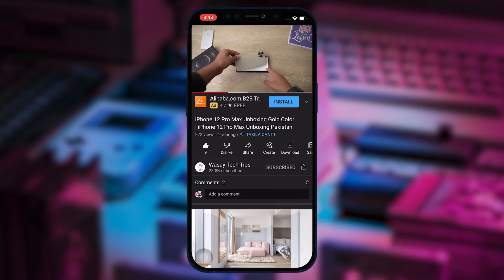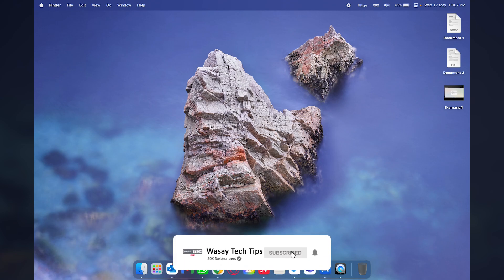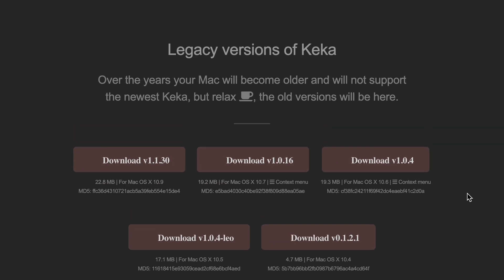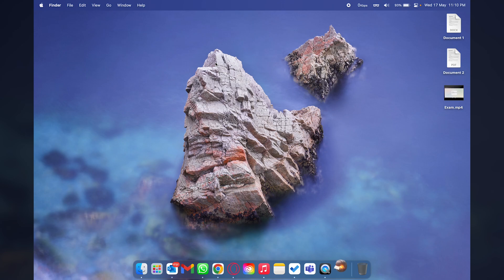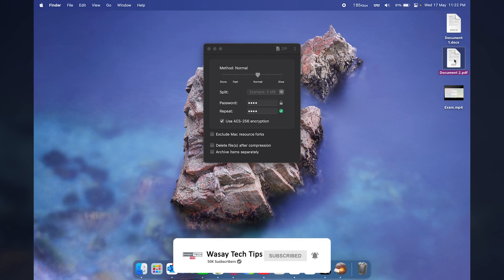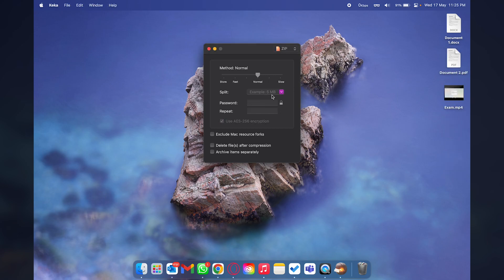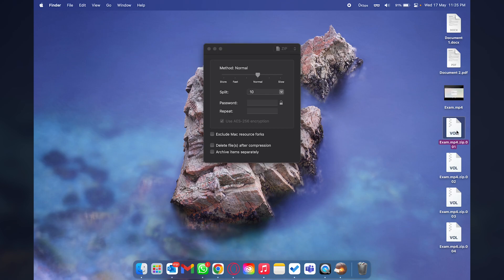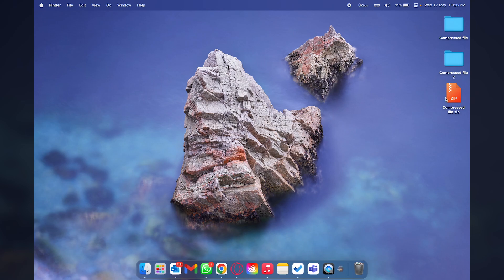How to zip / unzip Files on Mac | How to Compress Files on Mac | How to Open zip Files on Mac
How to zip/unzip Files on Mac
How to Compress Files on Mac
How to Open zip Files on Mac

🔧 Gear that I use:
🔨 Primary Camera:   Sony a6400
🔨 Lens:   Sigma 18-50mm f/2.8
🔨 Secondary Camera:   GoPro Hero 10 Black
🔨 Microphone:   Boya by-mm1

⏱ Timestamps
 00:00  Intro
 00:17  Keka App
 00:32  Download Keka App
 01:08  Install Keka App
 01:32  zip / Compress files on Mac
 01:49  zip files on Mac with Password
 02:30  Make zip files Parts
 03:03  Unzip / uncompress files on Mac
 03:30  Outro
tags
zip,
zip files,
zip files in mac,
compress files,
compress files in mac,
unzip files in mac